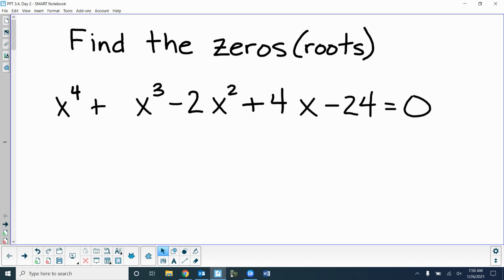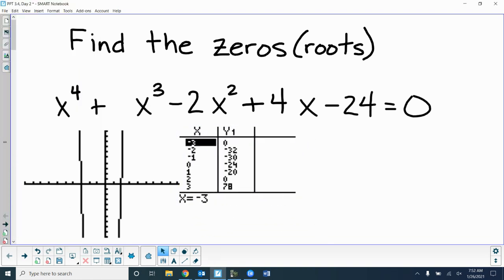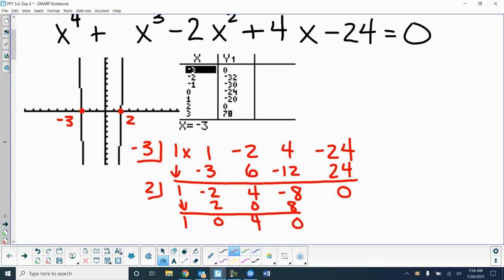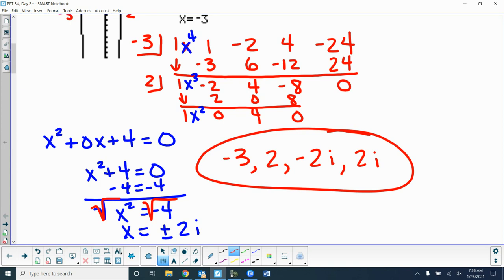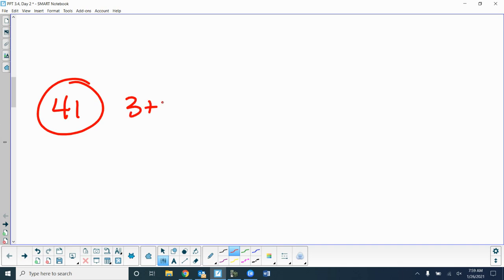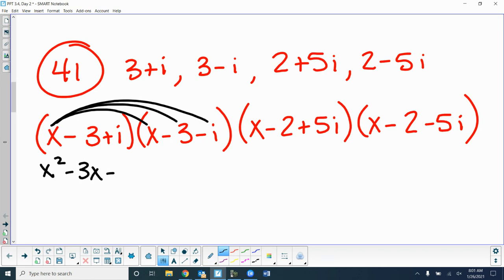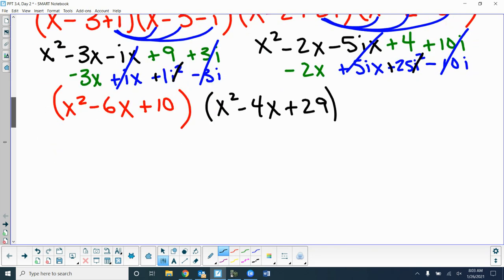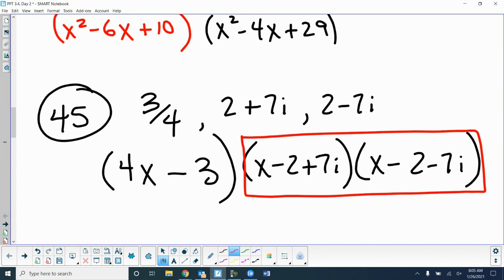CP Math, 3.4 HW Answers, 1/26/21